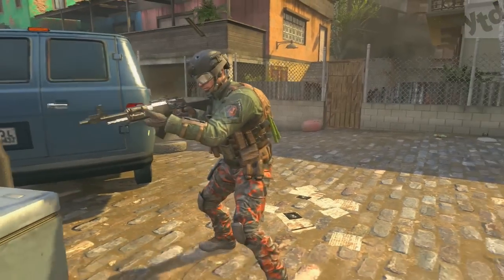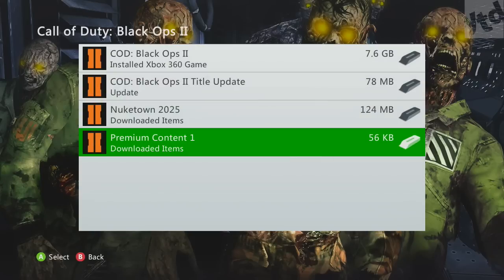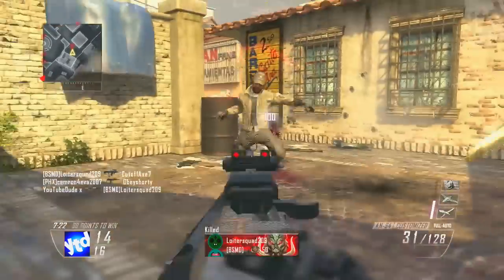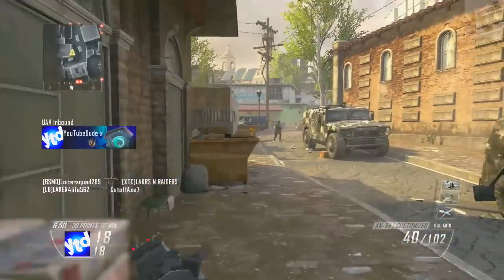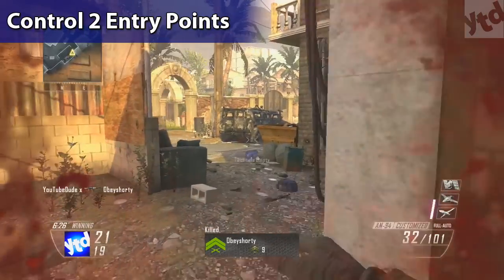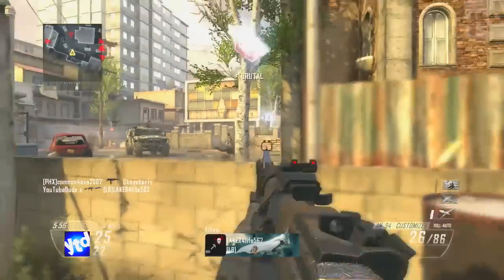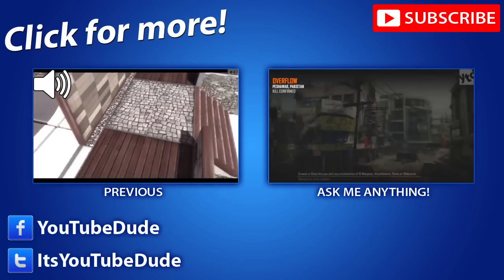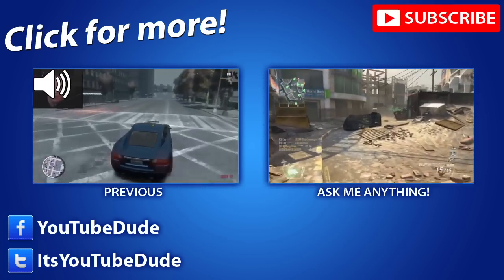Easy Way to Get Nuked Out Title! Nuclear Black Ops 2 Tips and Tricks for Nuked Out FFA Nuclear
Black Ops 3 Nuke Tips - PLEASE RATE

BO2 Nuked Out, Nuclear Title, Nuke Calling Card